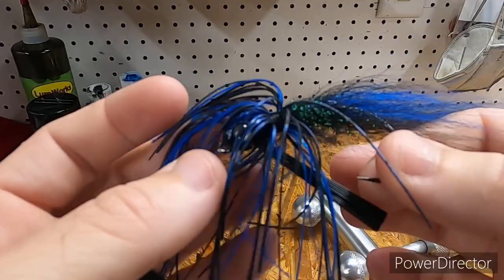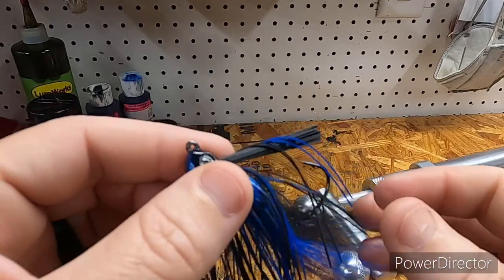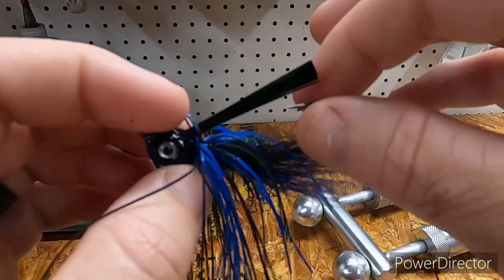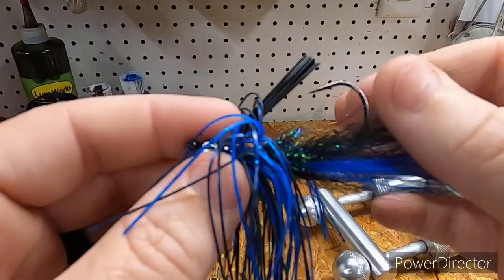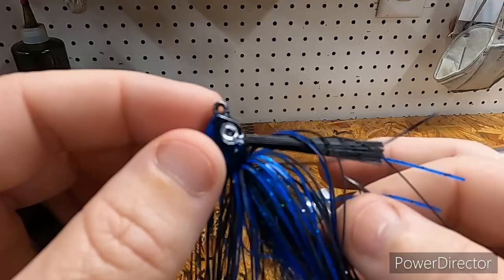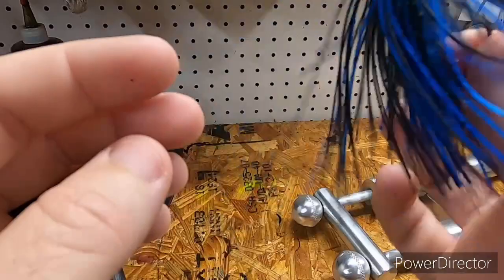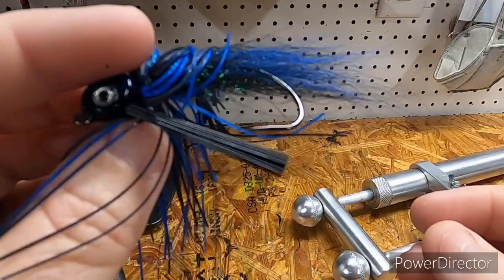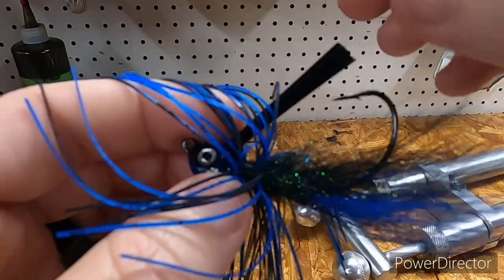Collaboration with SDG Custom Lurecraft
In this collaboration part 2 I have an exciting video! I’m going to try and make a jig trailer worthy of this masterpiece swim jig from SDG Custom Lurecraft. If you want to see this jig from bare hook to finished product go check out part one of this collaboration at